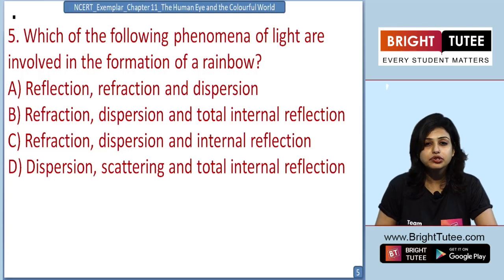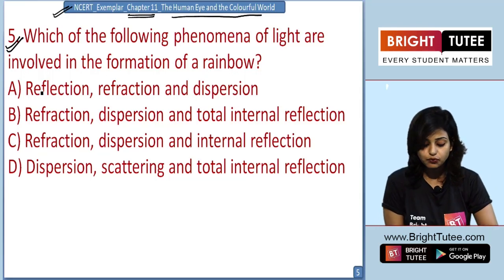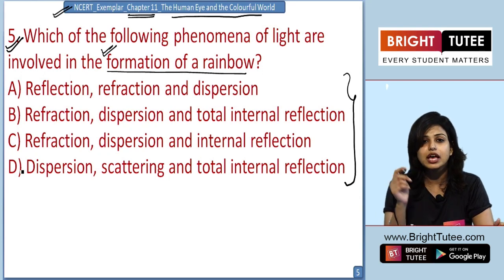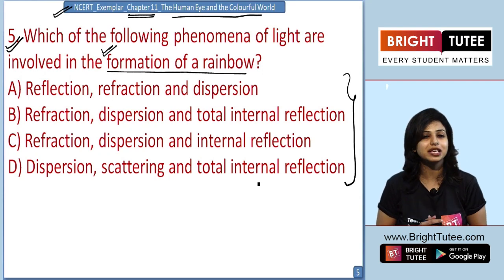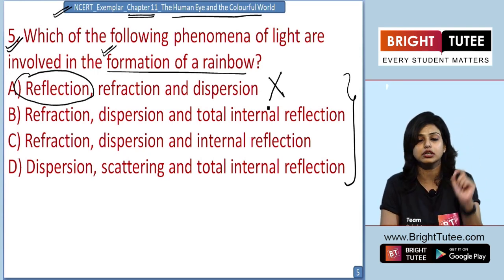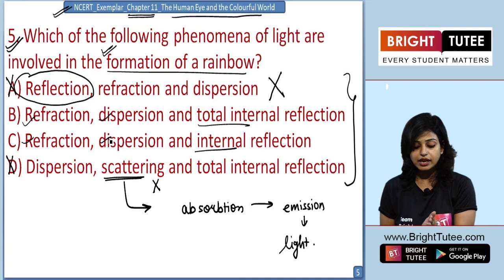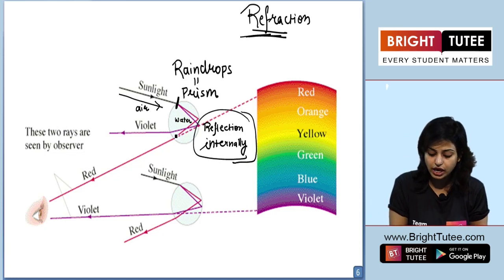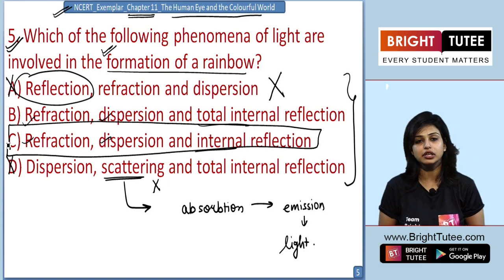NCERT Exemplar Solutions Class 10 Physics Chapter 11: Human Eye and Colourful World Question 5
Practice Human Eye and Colourful World Smartly with NCERT Exemplar Solutions

Understand "Human Eye and Colourful World" with the help of NCERT exemplar solutions. These solutions deepen your knowledge and increase your confidence. Let us know if you have any doubts. To study better and score more marks in Physics, try our new and updated Physics course

Offered Subject:
1⃣Mathematics
2⃣Science
3⃣Social Science
4⃣English
5⃣Hindi Course A
6⃣Hindi Course B.

NCERT Exemplar Solutions Class 10 Physics Chapter 11: Human Eye and Colourful World Question 3